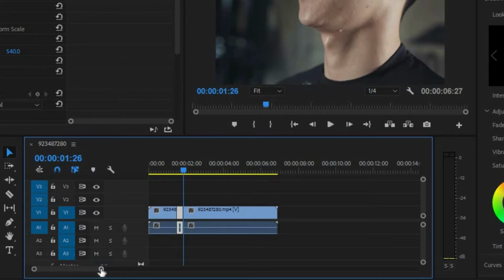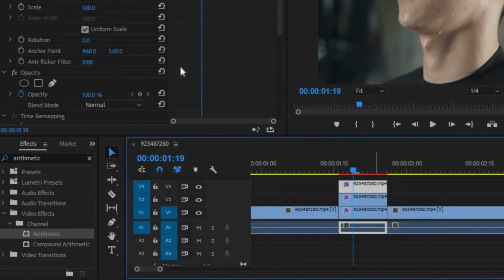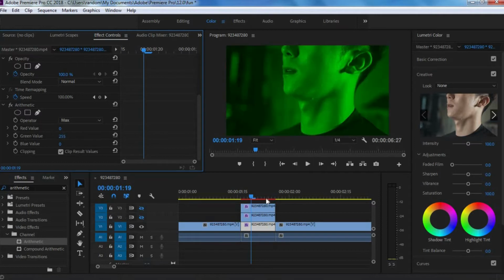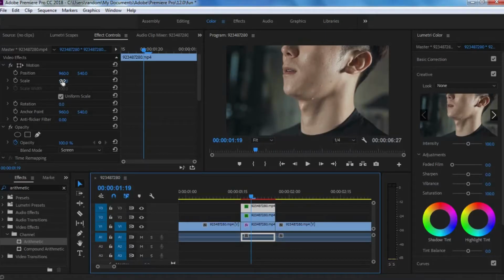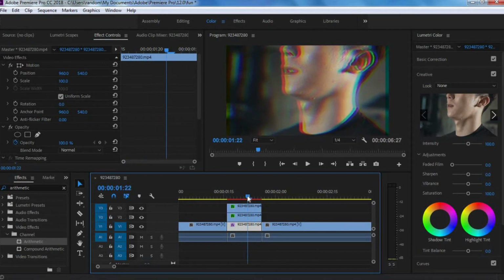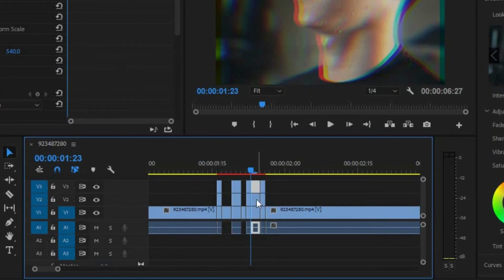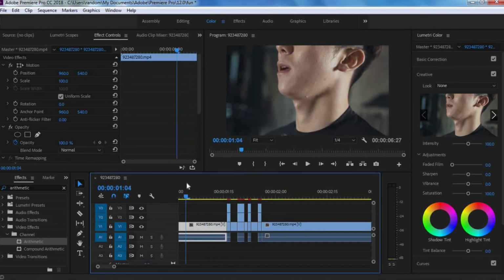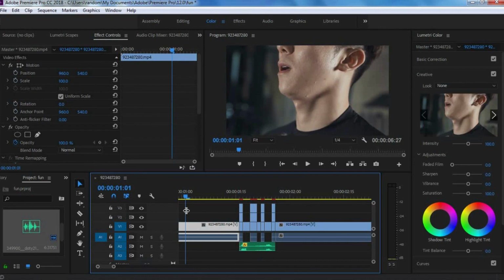Glitch Effect Tutorial: Premiere Pro (Pt.1)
In this video, I will teach you guys how to create a glitch effect in Adobe Premiere Pro. I hope you guys enjoy the video.